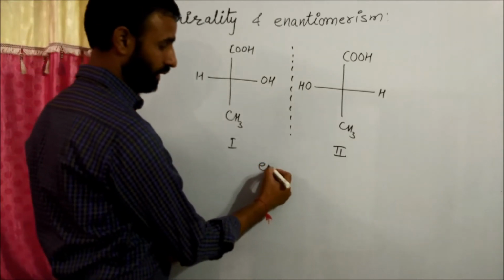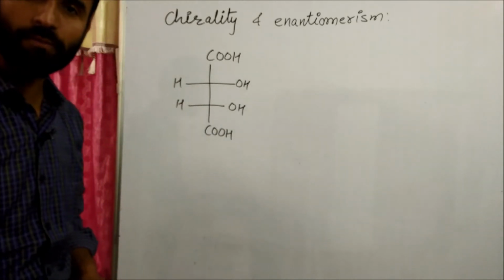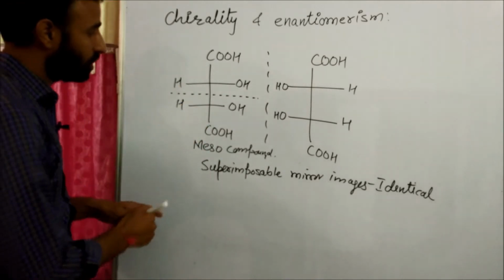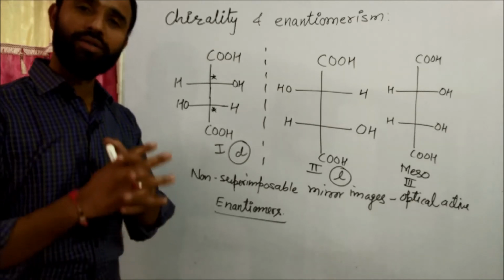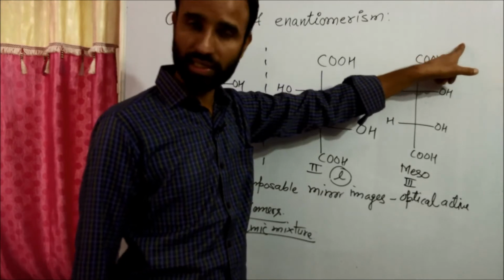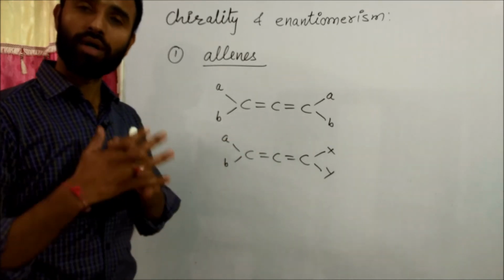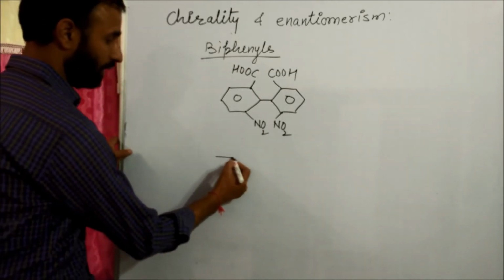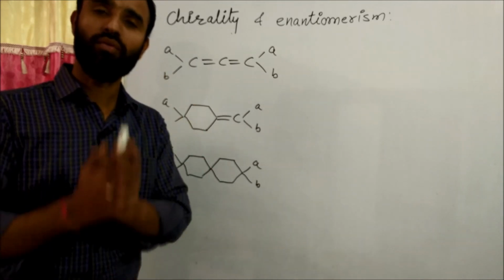Chirality & enantiomerism | Chiral Carbon | Optical Isomerism part - 2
chemistrygyanacademy Meso compound, Enantiomers, internal compensation,

external  compensation, Chiral, achiral
Enantiomer,
internal compensation,
external compensation,
Chiral,
achiral,
chirality,
Meso compounds,
Meso compounds organic chemistry,
Meso compounds in Hindi,
Meso compounds enantiomers diastereomers,
enantiomers and racemic mixtures